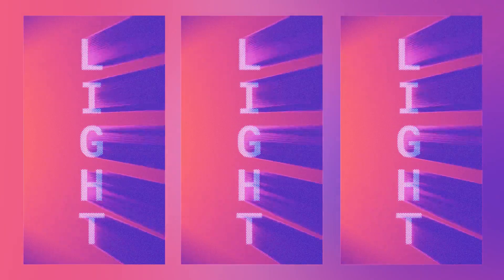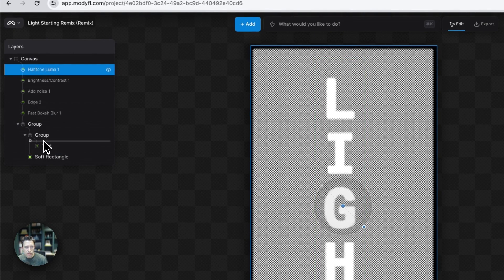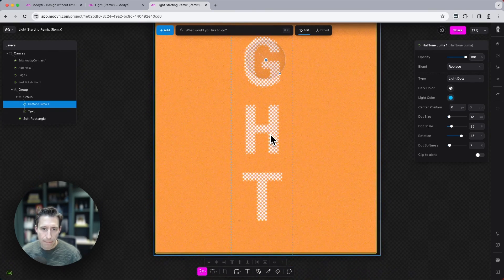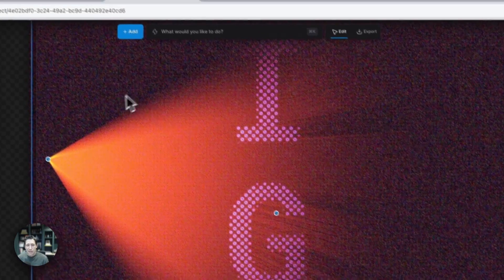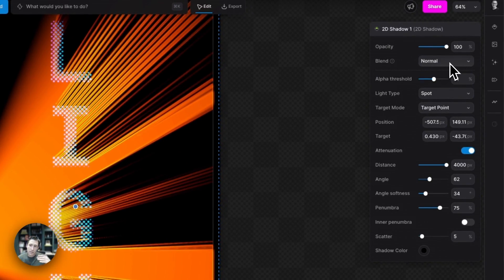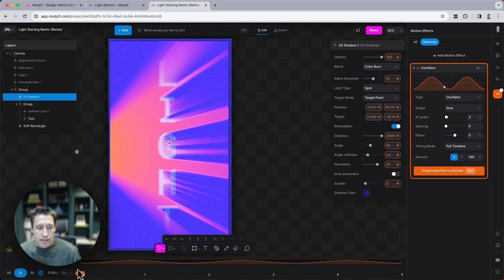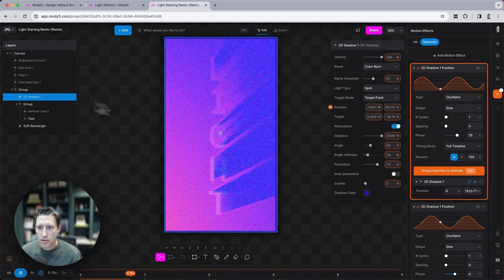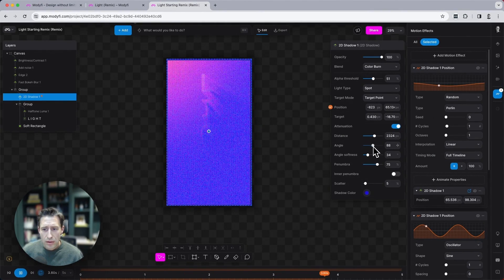How to create a 2D Shadow Effect in Modyfi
Learn how to use Modyfi's 2D Shadow and Halftone Luma modifiers to make this awesome animation with Modyfi's Head of Product, Dave. This effect can be created in just a few minutes, on either static or motion designs!

Create your free Modyfi Account and access many remixable projects